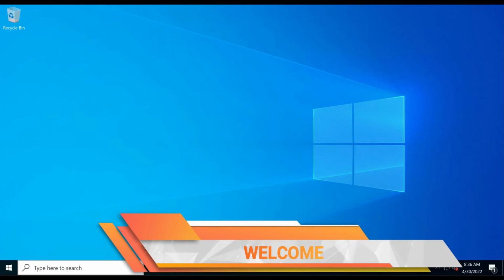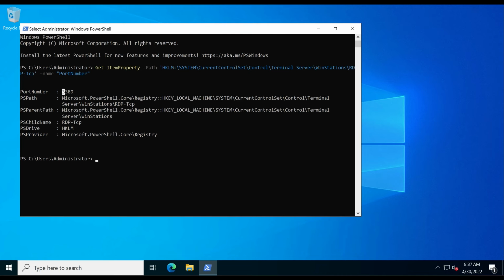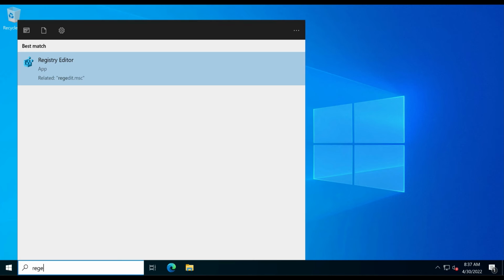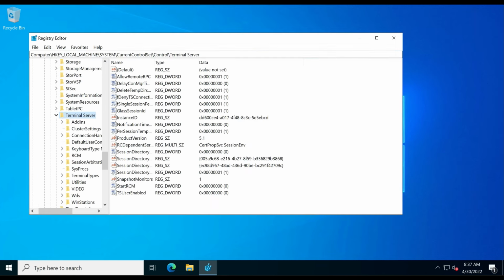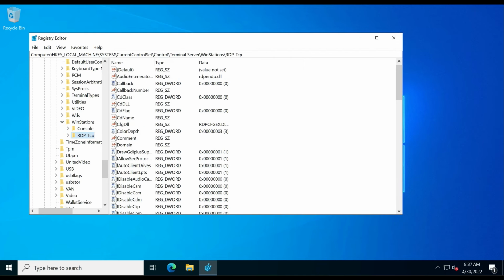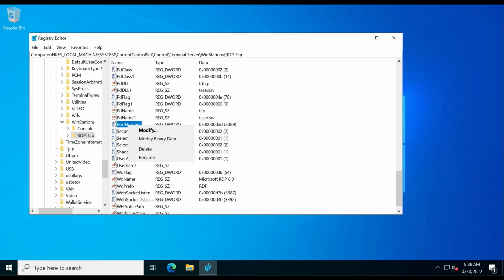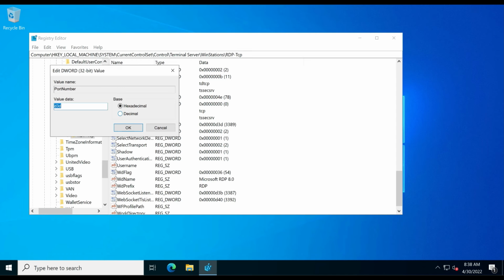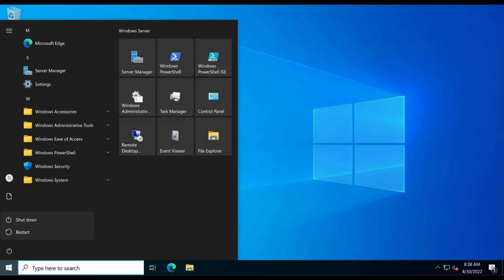How To Change The Remote Desktop Port Number On Windows 10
●Skype ► Trueabhi31 ●